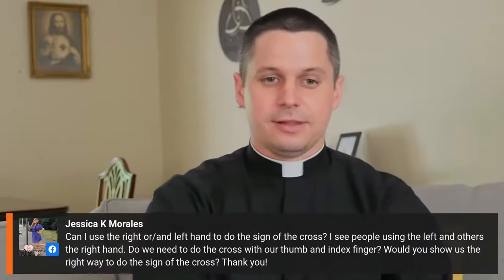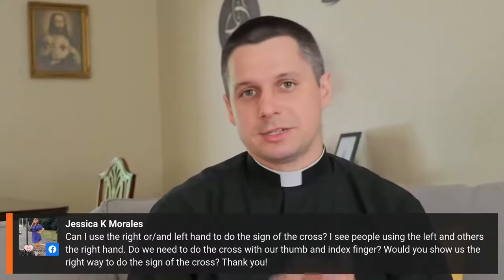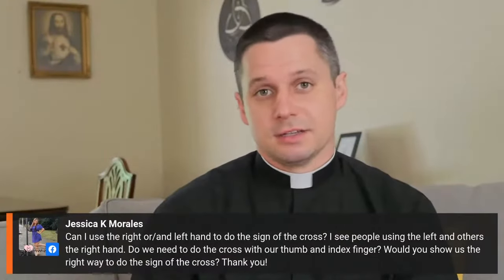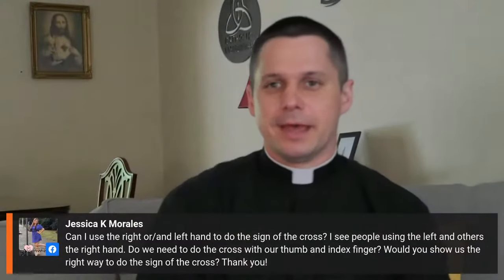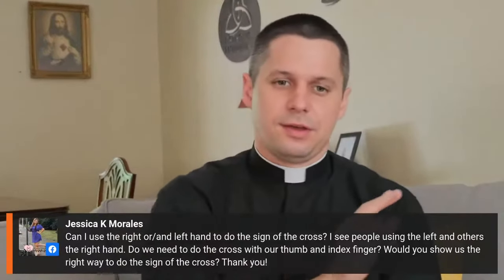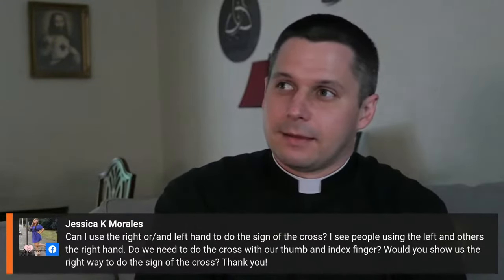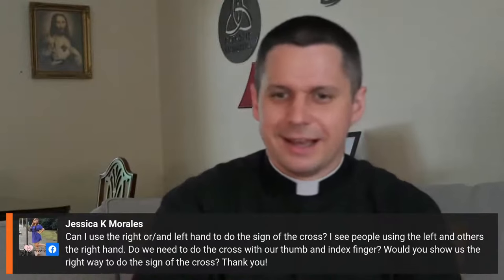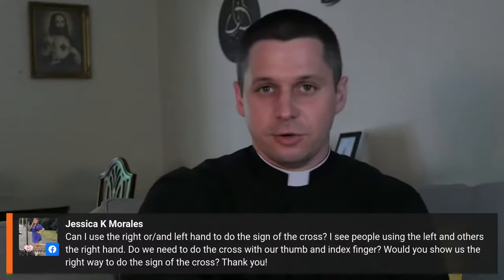The Correct Way to do the Sign of The Cross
Father George Elliot answers how to do the Catholic Sign of the Cross correctly. He discusses the cultural differences and meanings of how to do the sign of the cross.

And please send this to a friend who is interested in growing deeper in the faith... you could change someone's life!

GIVING

This channel wouldn't be possible without you. All donations go directly to Catholic-Link and creating resources for the New Evangelization. We can't thank those of you who support Catholic-Link enough!

LINKS

SOCIAL

CHALLENGE

The sign of the cross is a Catholic tradition. There is a correct way to do the sign of the cross and specific reasons to do the sign of the cross. Father George answers all this and discusses the Catholic tradition in the sign of the cross. When do you make the sign of the cross. Is sign of the cross just for Catholics. Are there more Catholic hand motions. Do you use right or left hand for the sign of the cross. Do all Catholic rites use the sign of the cross.

How do you make the sign of the cross?